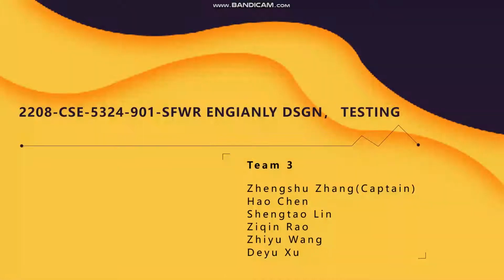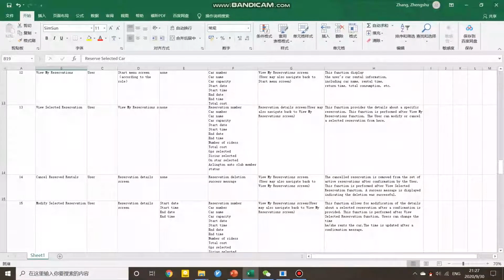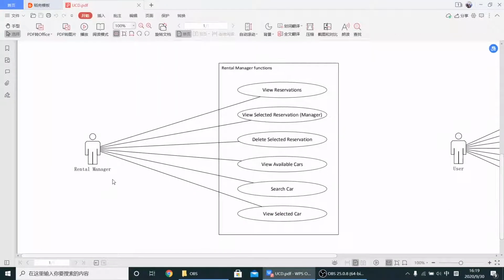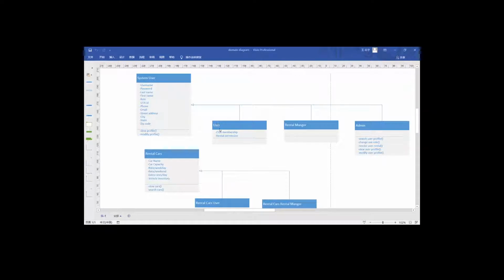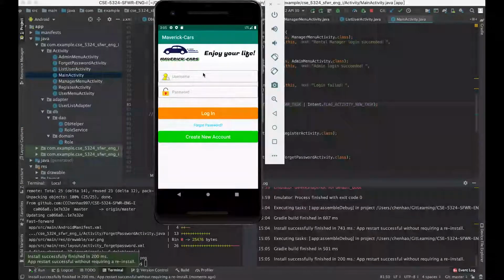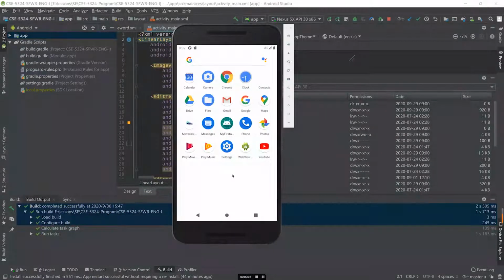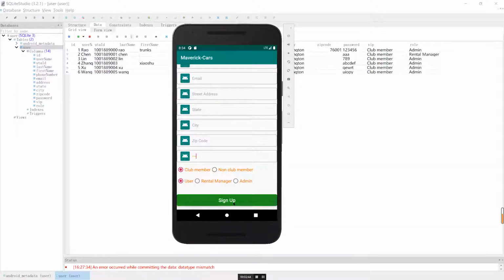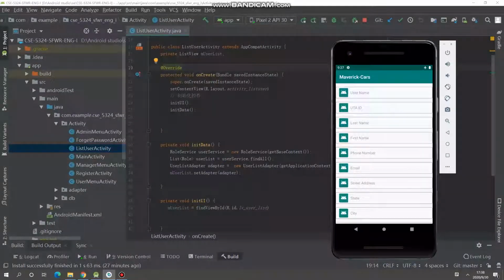2208-CSE-5324-901-SFWR_team3_iteration 1 video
2208-CSE-5324-901-SFWR_team3_iteration 1 video